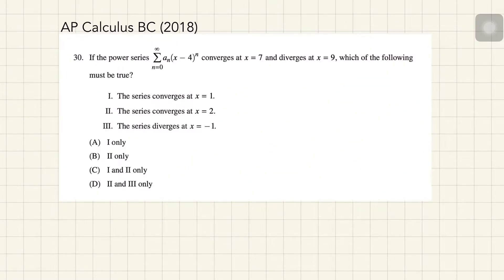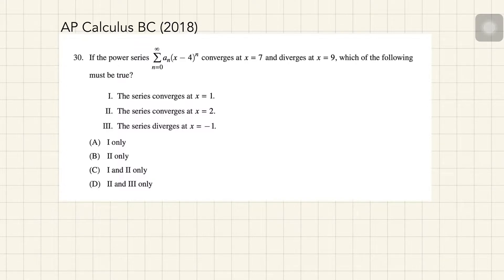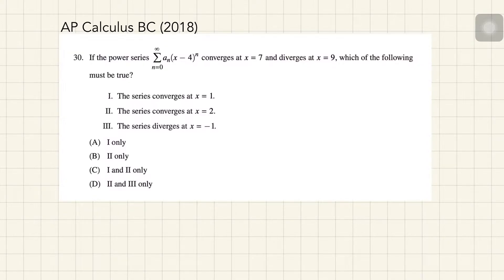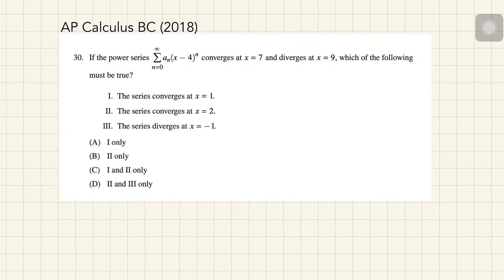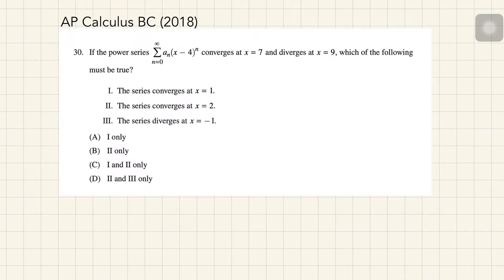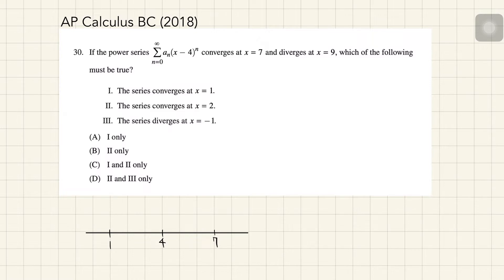Cracking the AP Calculus Exam - 2018 MCQ #30 (Sequences and Series) Explained | Premium Tutor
Check out this MCQ in the 2018 AP Calculus BC exam!

In this video, you'll learn how to crack this multiple-choice question #30 from 2018 official exam which tests your understanding on the concept of interval of convergence.

Subject: AP Calculus BC
Topic: Sequences and Series - Interval of convergence
Type: Multiple-choice question
Lecturer: Tim Chen
Location: Taipei

Check our website if you're interested in knowing a bit more of us: